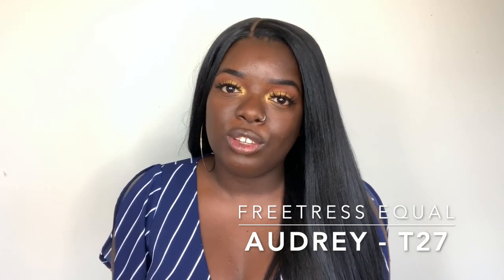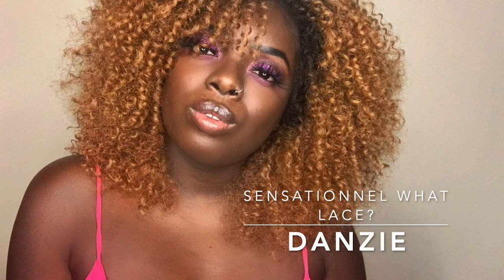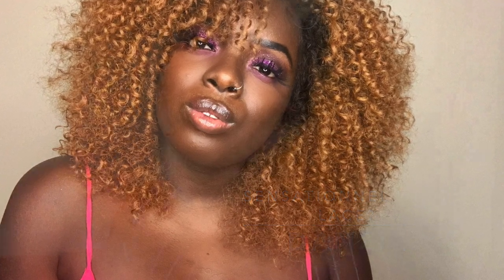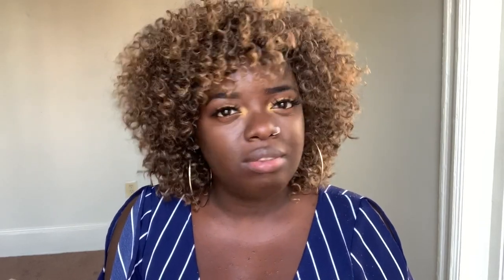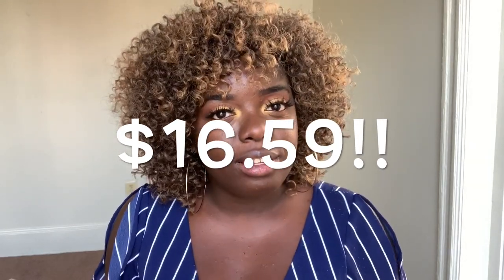$16 KINKY CURLY WIG! | $20 Tuesday, Ep. 5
Hey, YouTube Fam! Welcome to $20 Tuesdays! I found a super affordable, $16 kinky curly wig for all of my naturalistas! Watch me style this super cute, $16 wig so that she frames my face. How are we feeling about this one? Sound off in the comments below!

Also, be sure to check out my 3K giveaway video The giveaway ends Friday, October 25th!

Much love,
Gwladys

 + STYLE : "AUDREY"
 + COLOR : T27